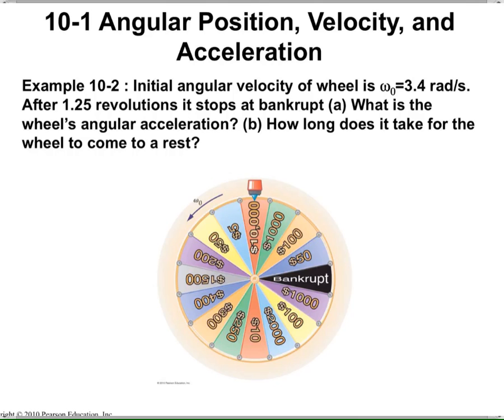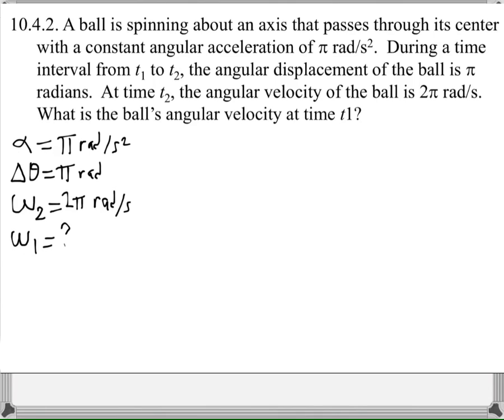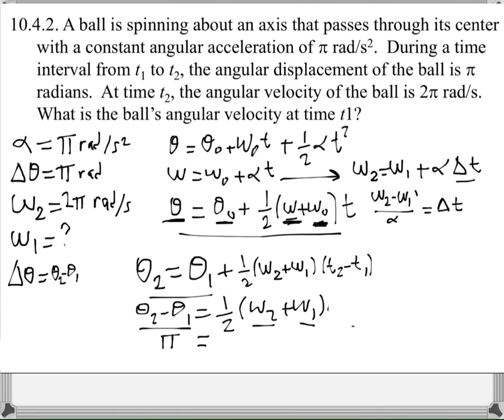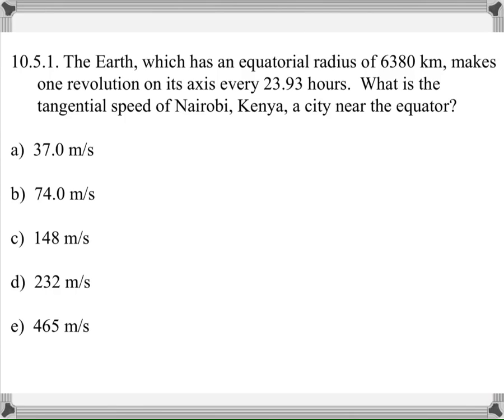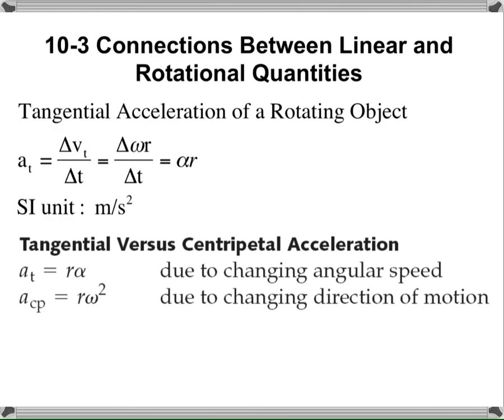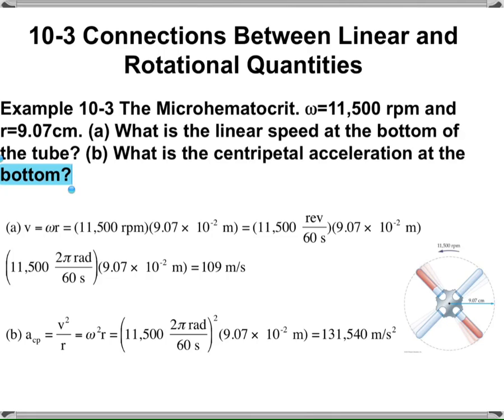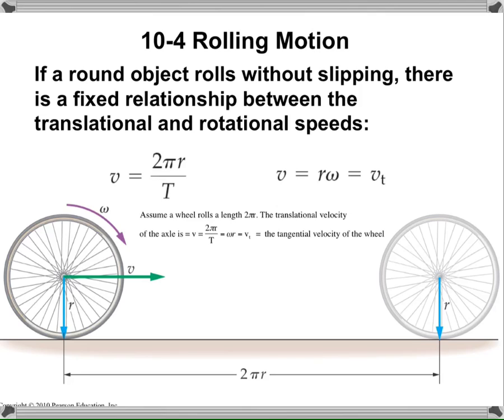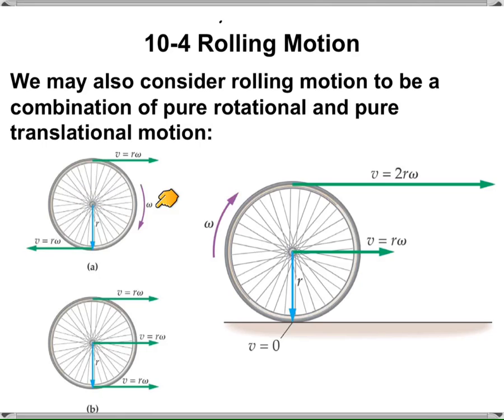CHP11-KINEMATICS OF ROLLING BODIES Part 2 of 3